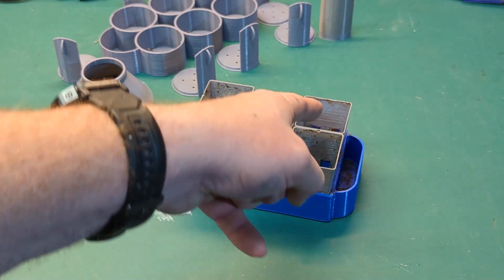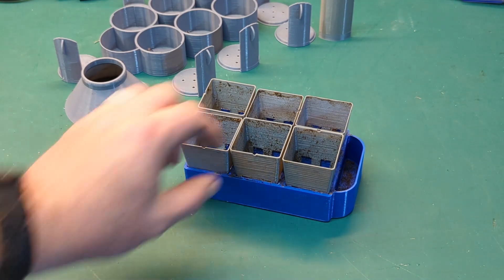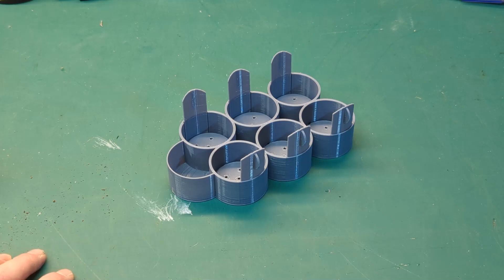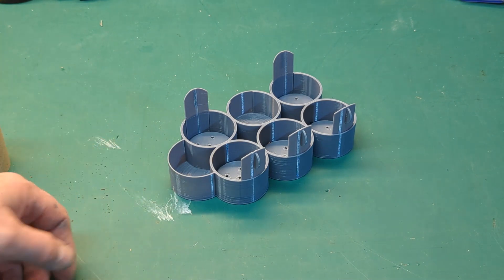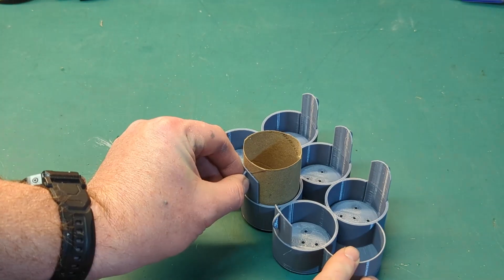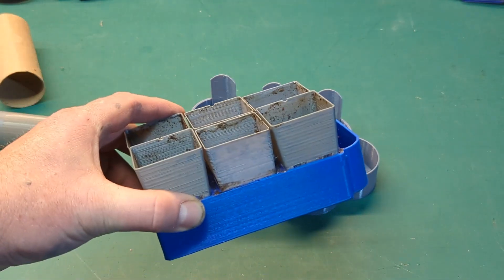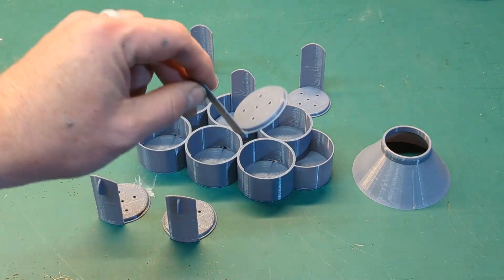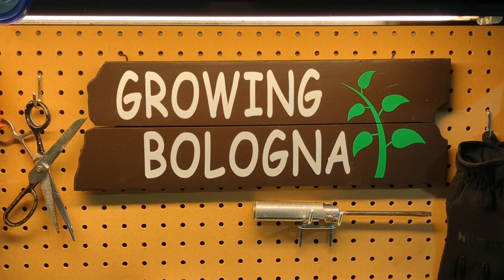Using Toilet Paper Tubes to Start Plants! 3D Printed Seed Starter, Self Watering!